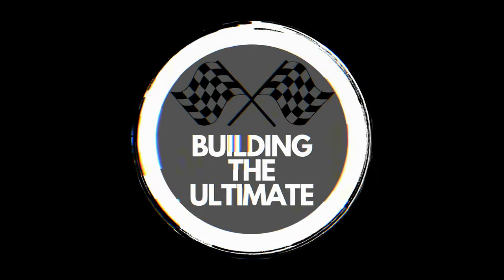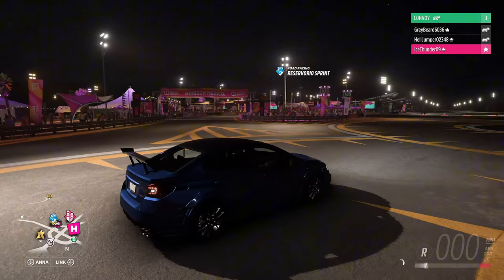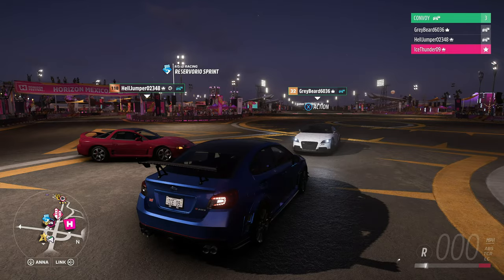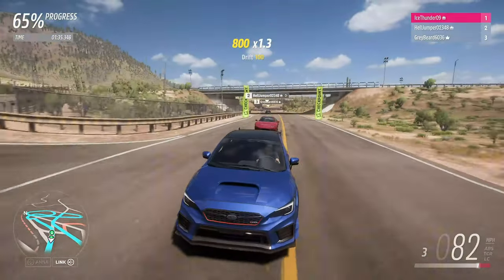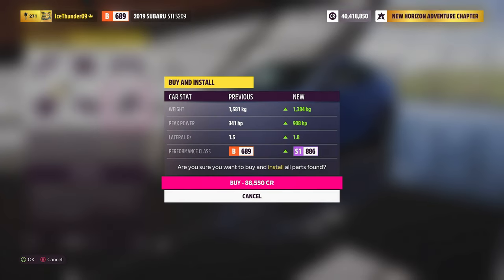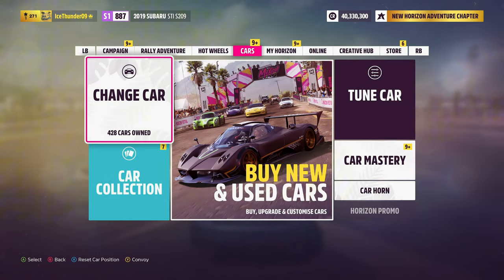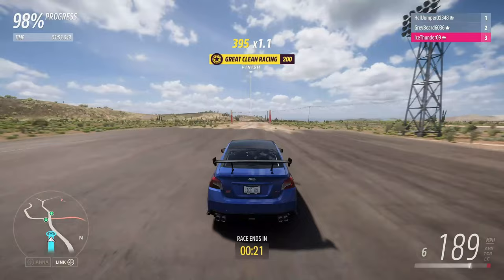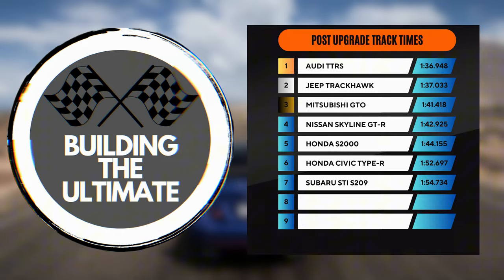Building The Ultimate | Trio Special | Forza Horizon 5